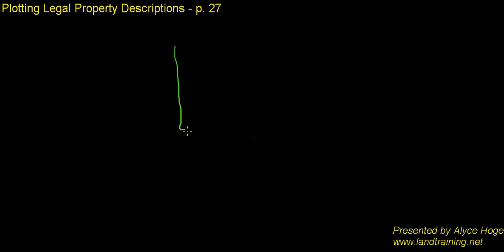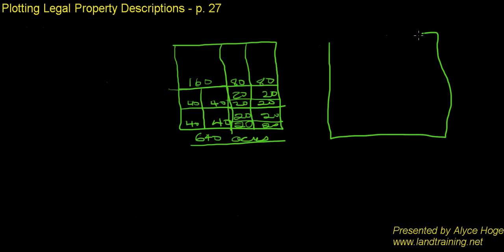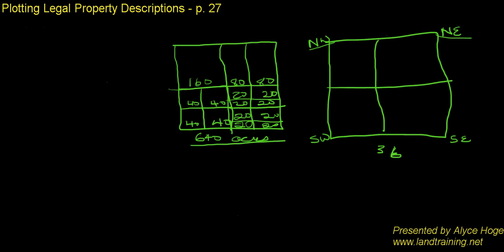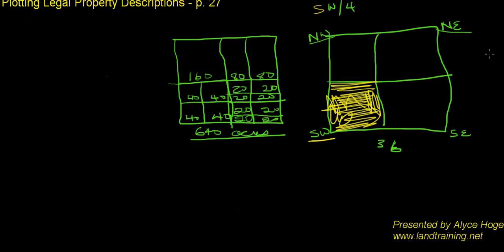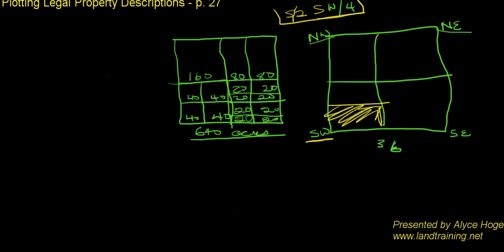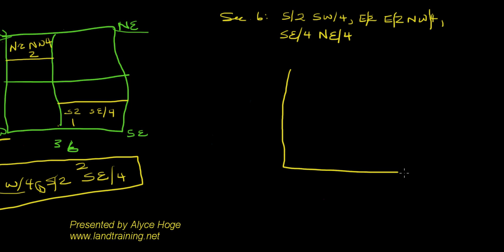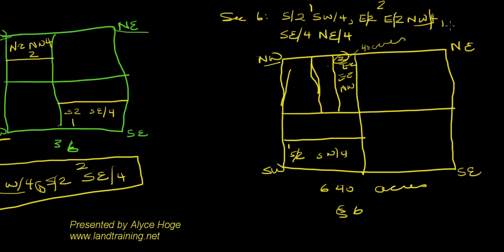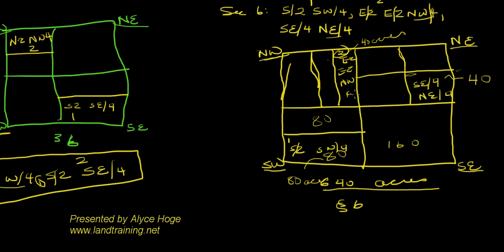Legal Descriptions TUtorial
AAPL Question:  Calculate the acres represented by the following description:

Section 6:  S/2 SW/4, E/2 E/2 NW/4, SE/4 NE/4 (SEE PG 27 OF 10TH EDITION AAPL GUIDE AND PG 45 OF 11TH EDITION AAPL GUIDE)

Answer to Question #1 on p. 45 of 11th Edition of AAPL Guide Begins at 11:00 minutes. MINUTES 1-10 ARE AN EXPLANATION OF HOW TO READ LEGAL DESCRIPTIONS AND CALCULATE ACREAGE.